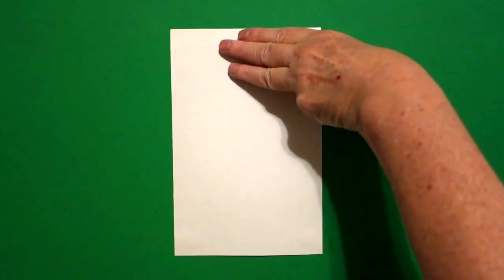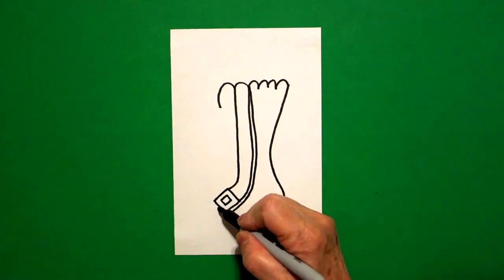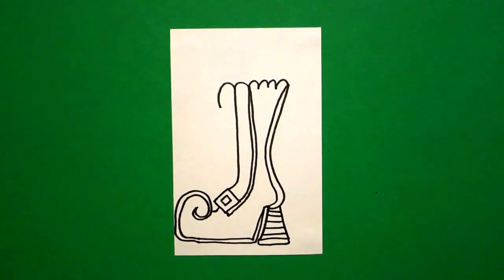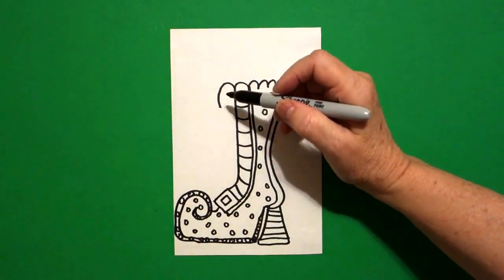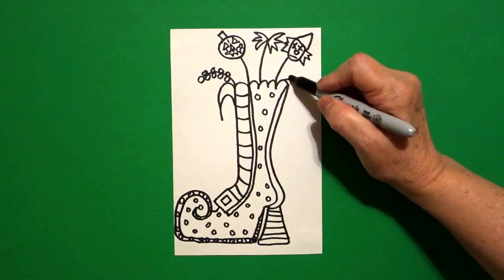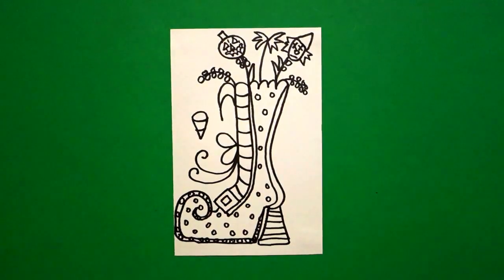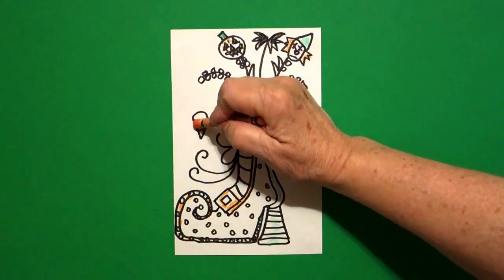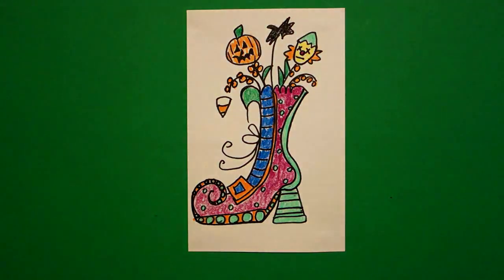Let's Draw a Witchy Shoe Bouquet!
Easy to follow directions, using right brain drawing techniques, showing how to draw a Witchy Shoe Bouquet.